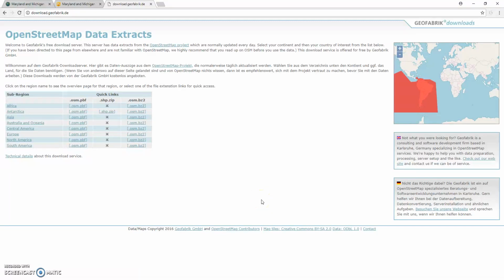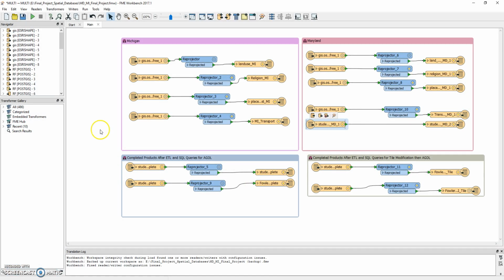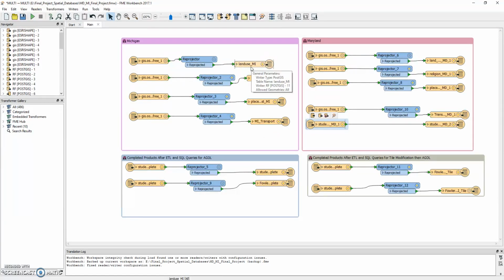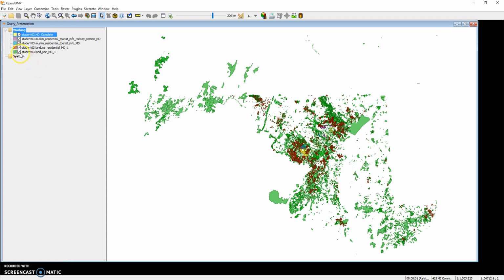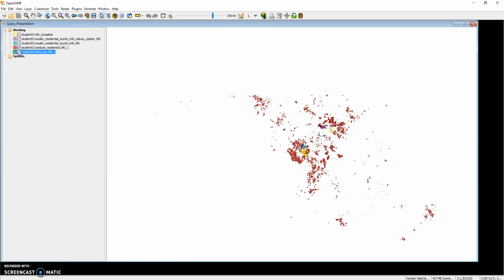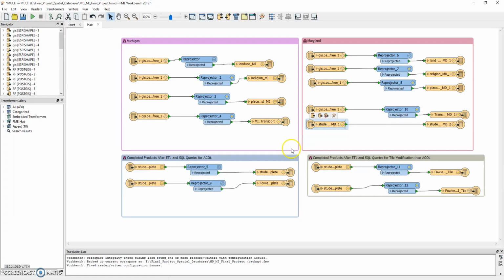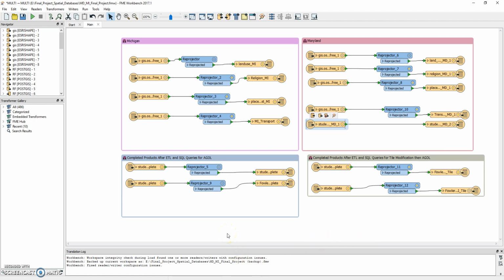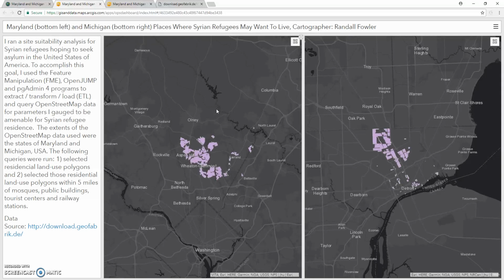Fowler Randall Spatial Databases Final Project Presentation